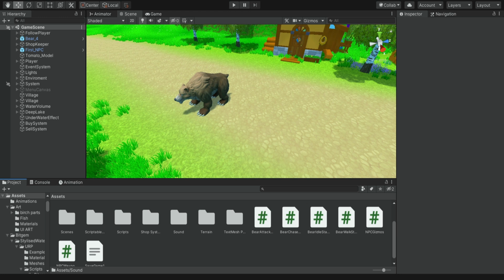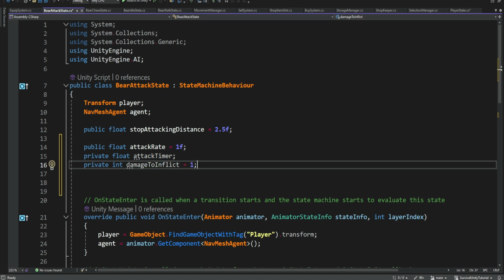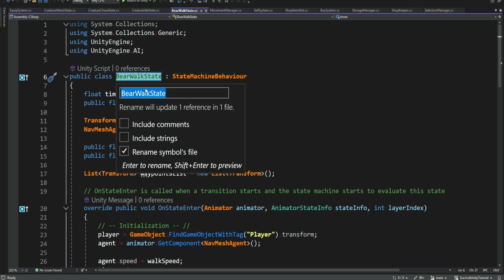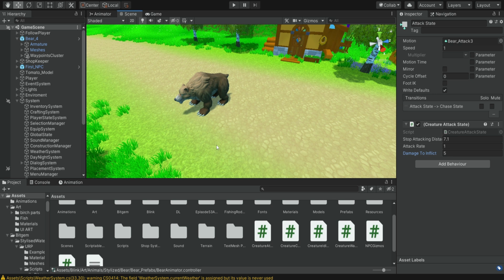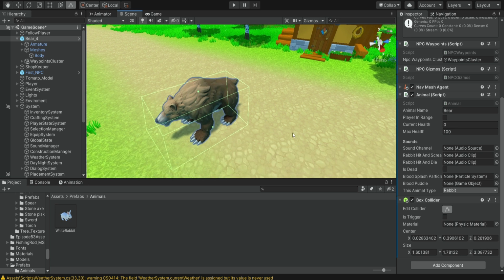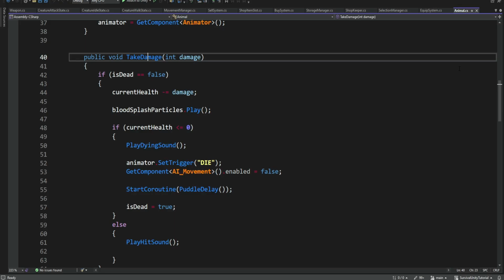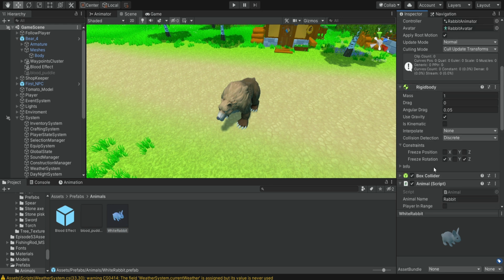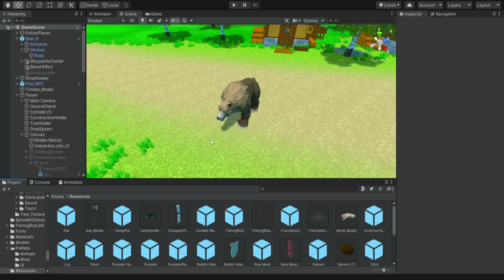3D Survival Game Tutorial | Unity | Part 57 - Enemy / Wild Animals #3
In this episode, we'll continue working on our enemy/monster/animal.
We will finally complete the state machine and add navigation capabilities to the enemy.

Tags for the Algorithm:

enemy npc
monster
hunting animals
wild animal
buy and Sell Unity
Stackable Inventory
Stack Items
Stacking
slip inventory
slip stacks
stackable storage
Questing
Regrow trees